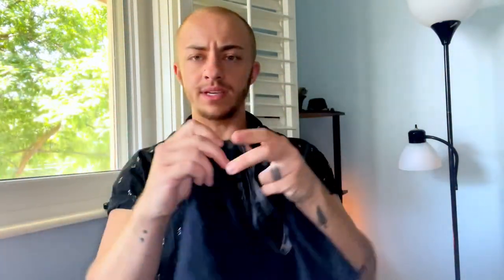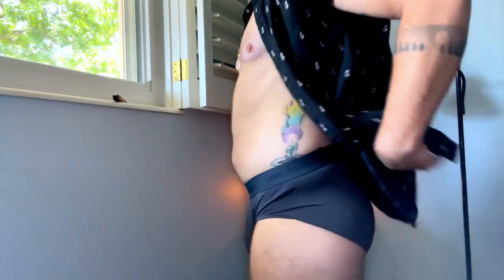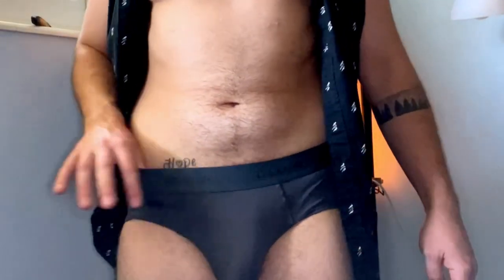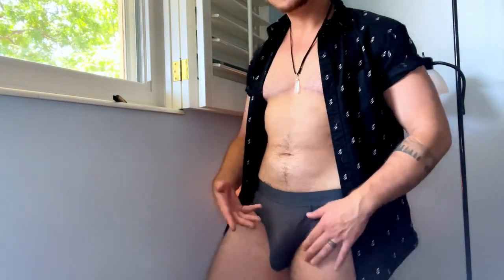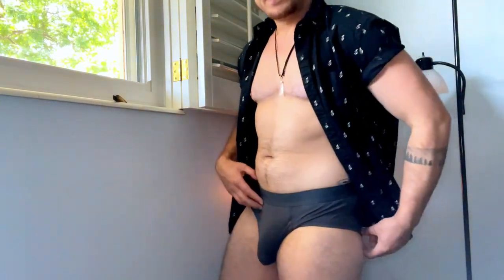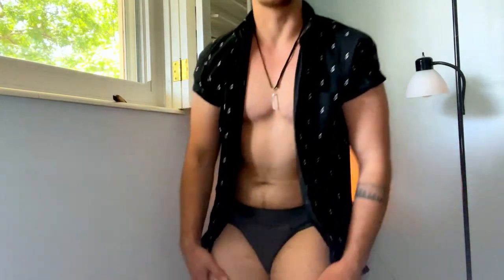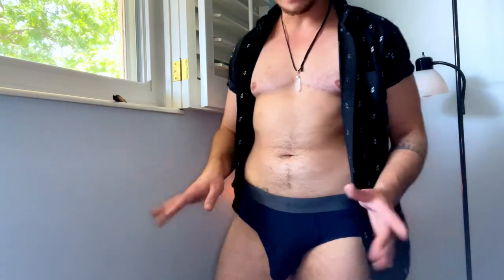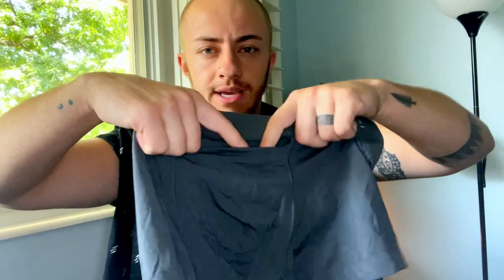Trying On My New FAVORITE Mens Underwear || David Archy || FTM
Out of all of the underwear brands I have tried, David Archy has been my favorite. I first bought a pair of them a couple years ago. As a trans man who is curvy I have not always had the best luck with underwear. All of the underwear I have tried from this brand it's super stretchy. When David Archy reached out to see if I wanted to review a few different styles of underwear I got super excited.

Code:
Kadecooks